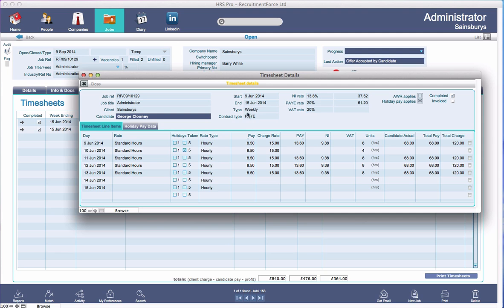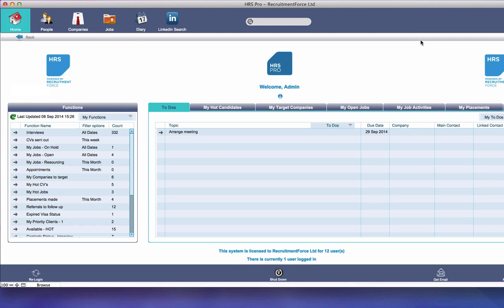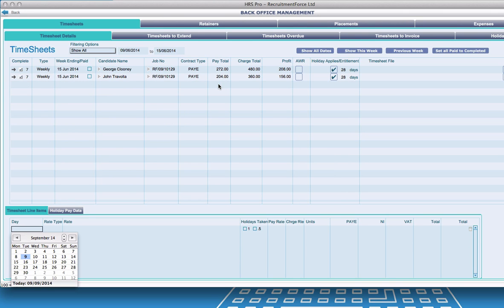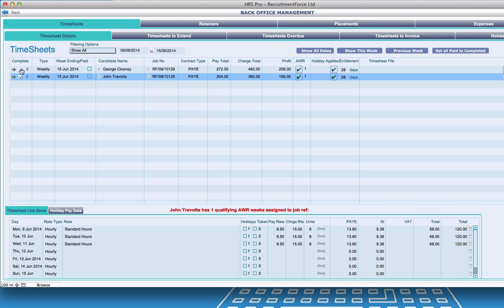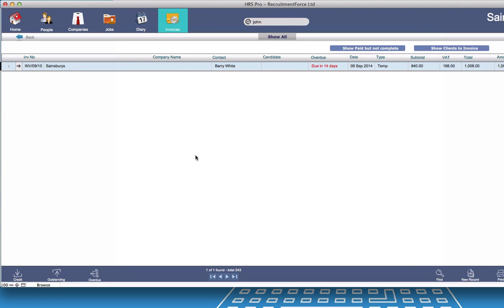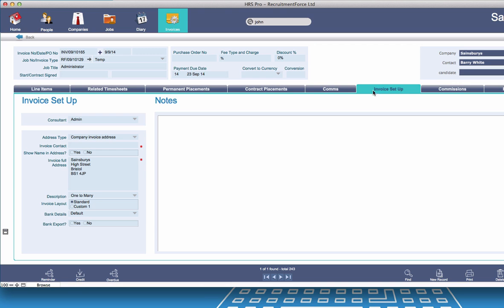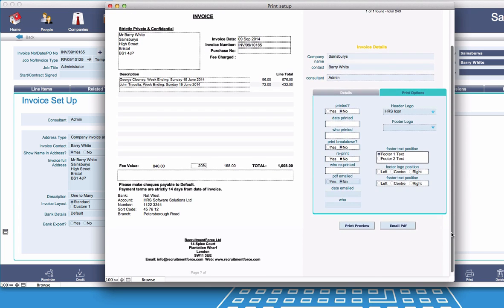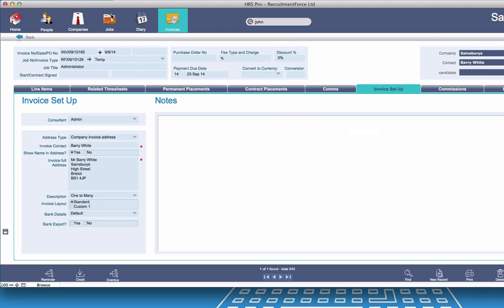HRS Pro Training - Invoicing timesheets